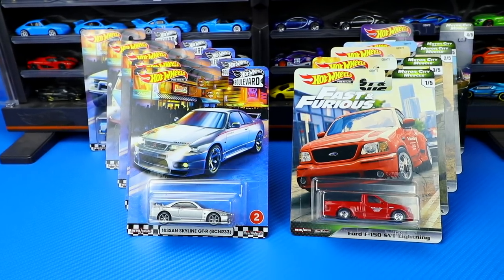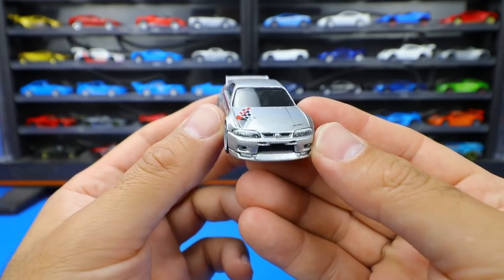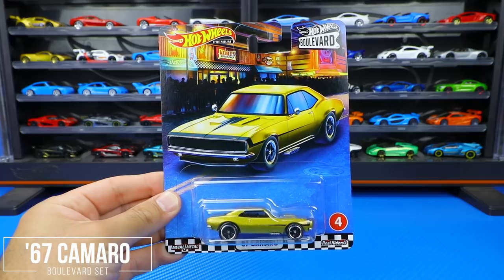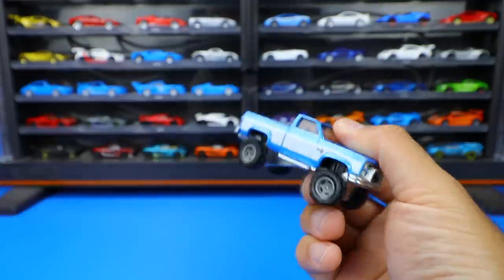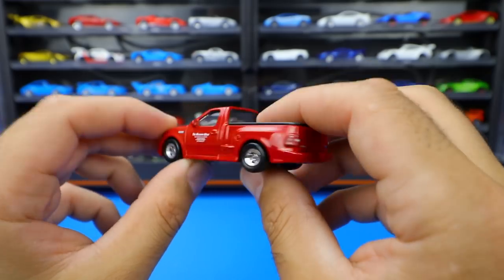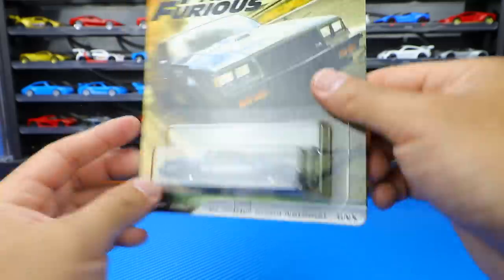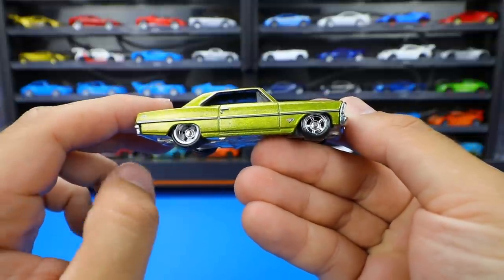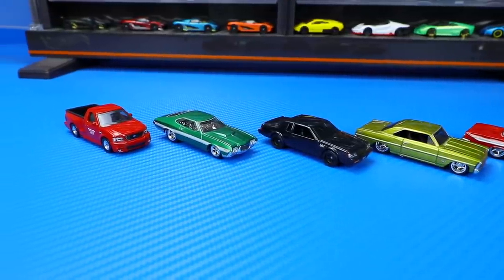Let's Open 10 Premium 2020 Hot Wheels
Opening 10 Premium 2020 Hot Wheels including the 2020 Boulevard Set(Wave1) and the Fast and Furious Motor City Muscle set.